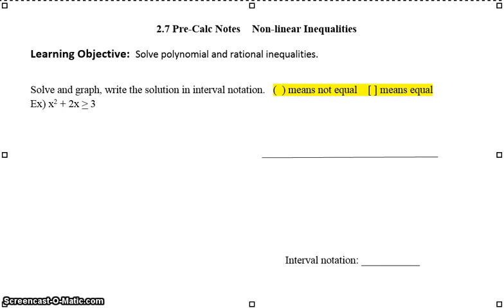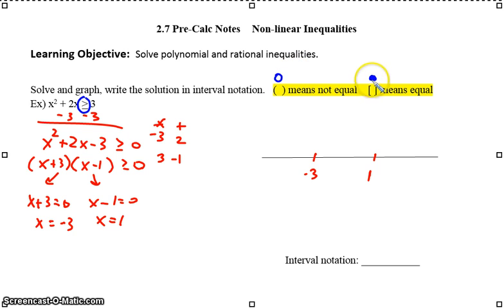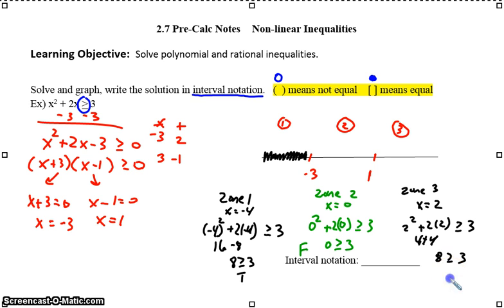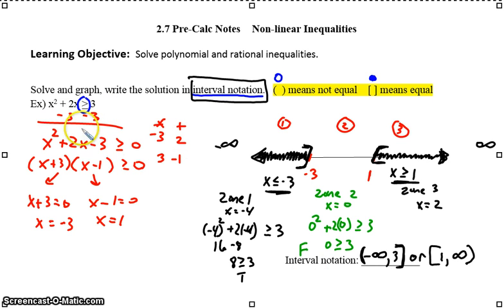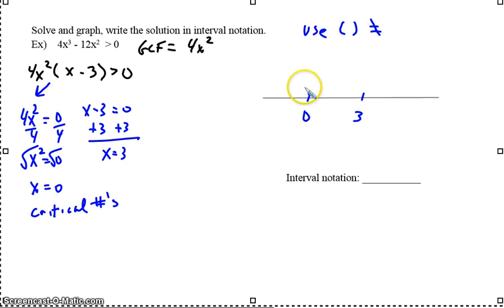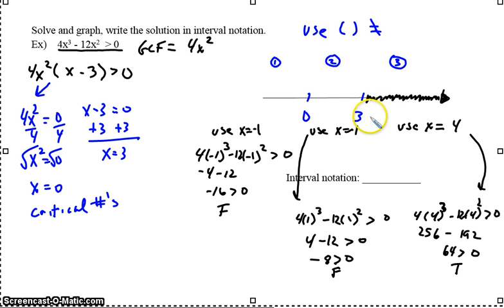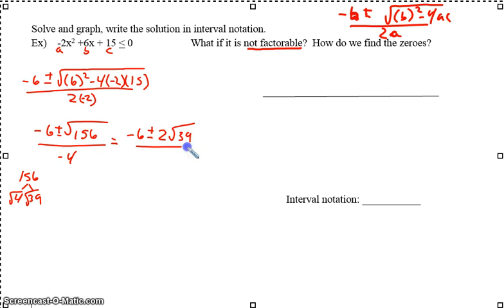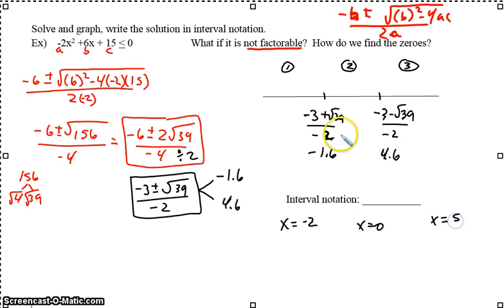Pre Calc Notes 2.7 part 1